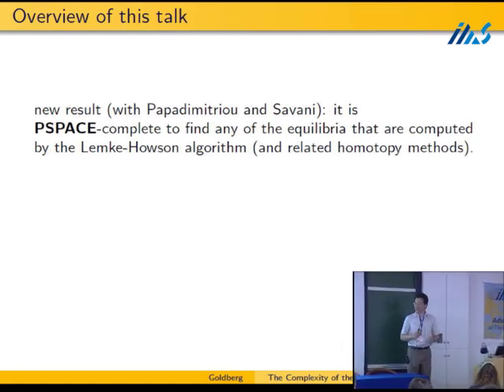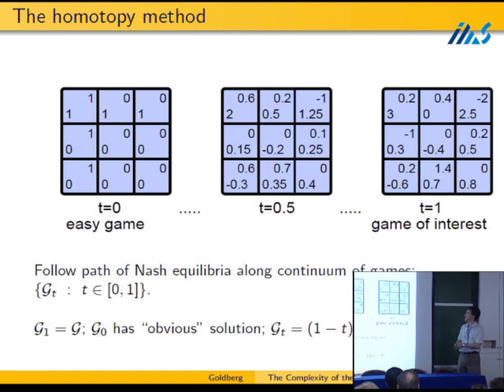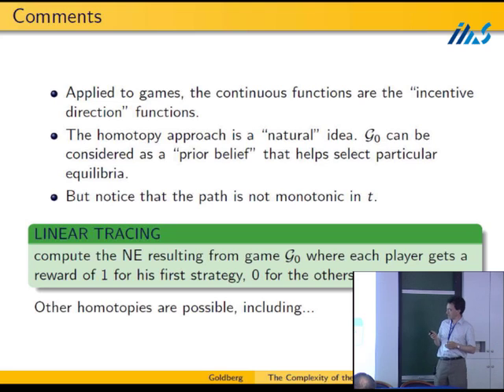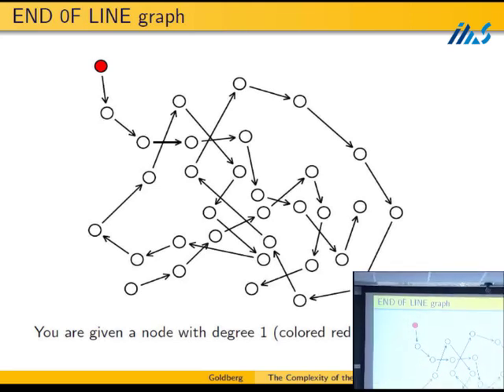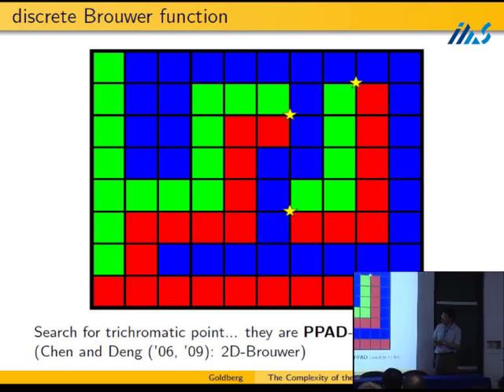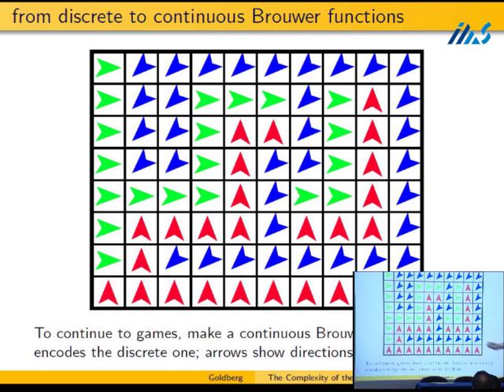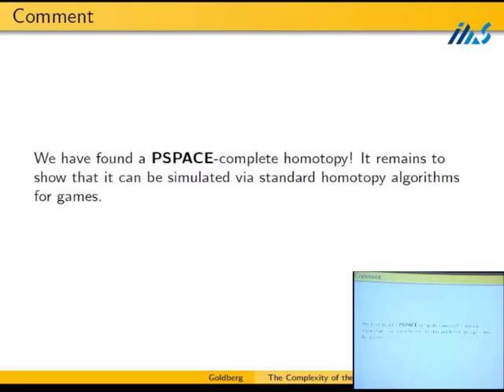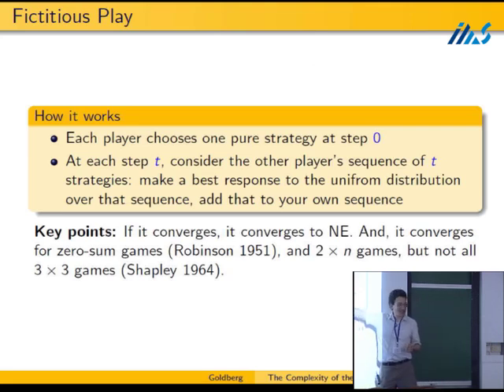The Compexity of Homotopy Methods for Computing Nash Equlibrium in Compact Games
First session:

Paul Goldberg - The Compexity of Homotopy Methods for Computing Nash Equlibrium in Compact Games

Session Chair: Noam Nisan.